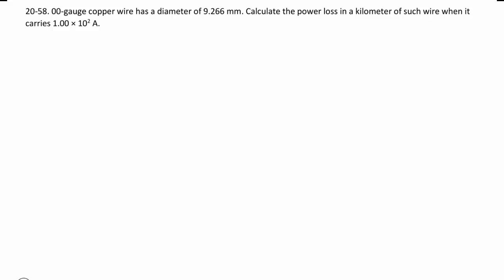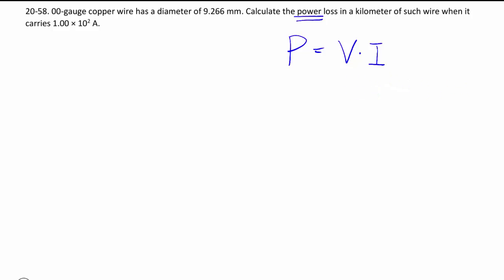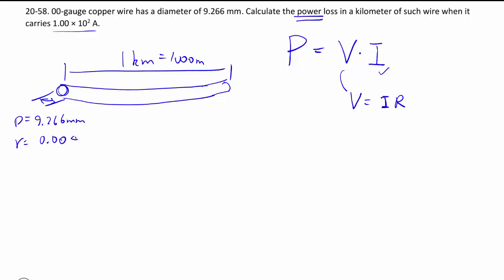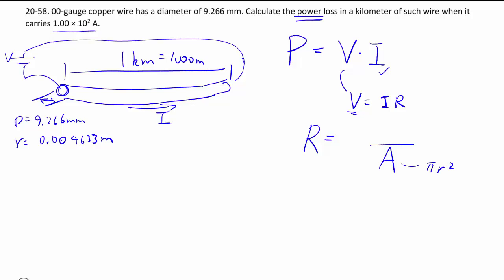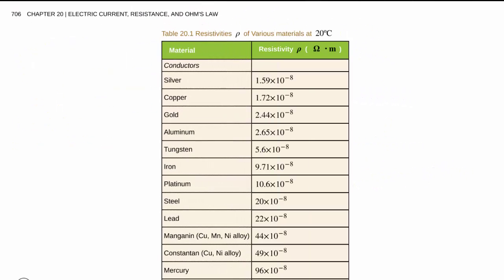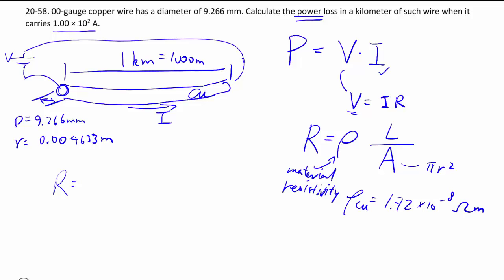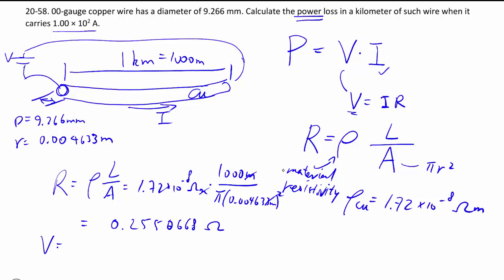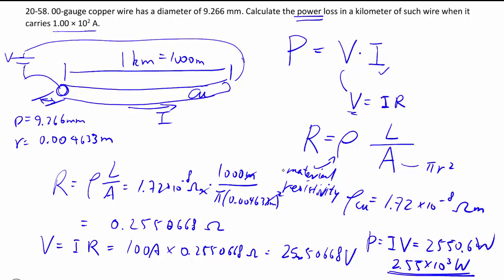20-58. Electric power and resistivity